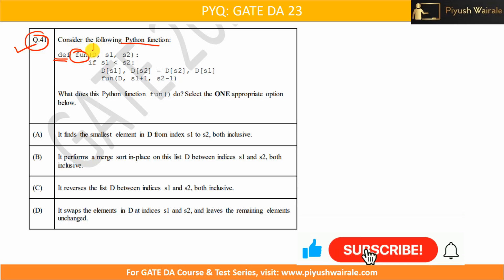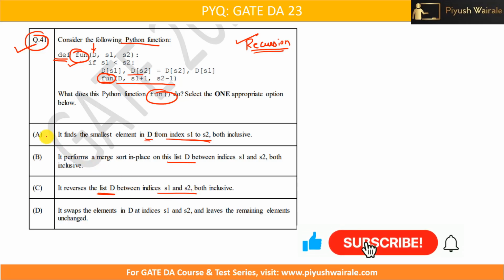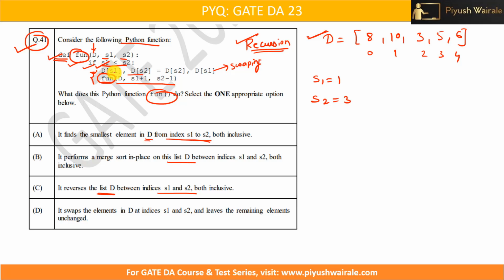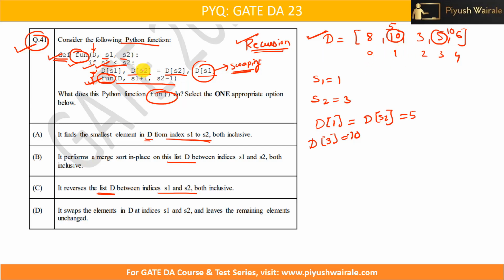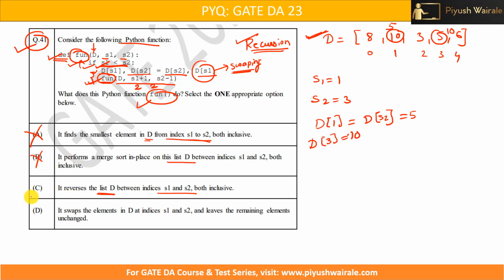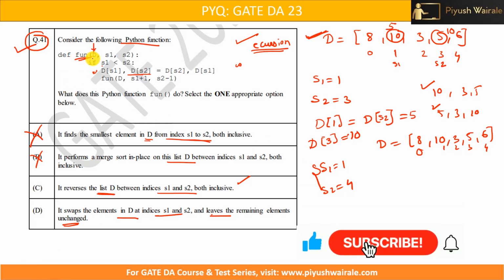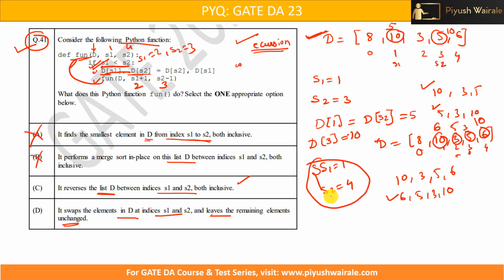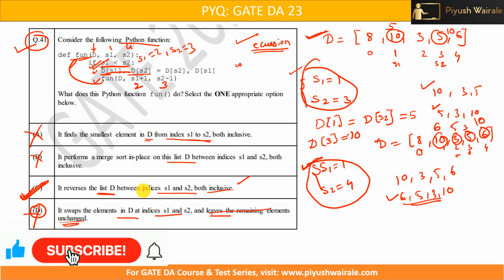GATE DA 2024 Q41 Solution | GATE Data Science Previous Year Questions-Solutions | Python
Each video is designed to help you:
✔ Strengthen fundamentals

## 🌐 Learning Resources